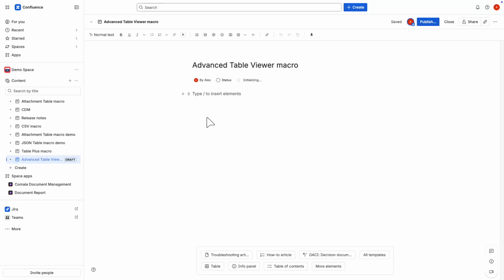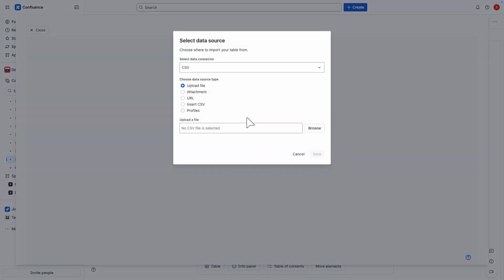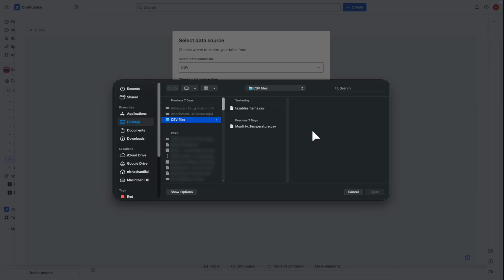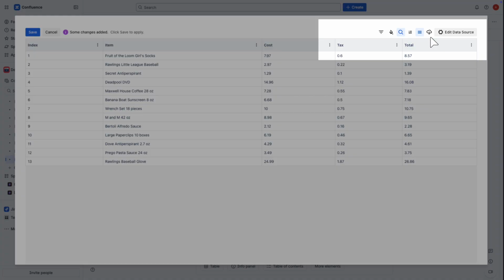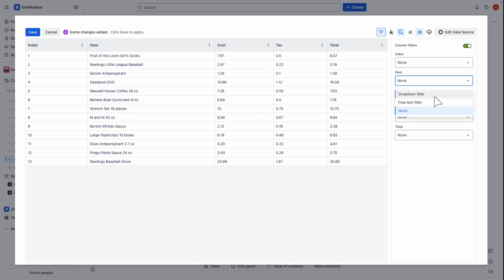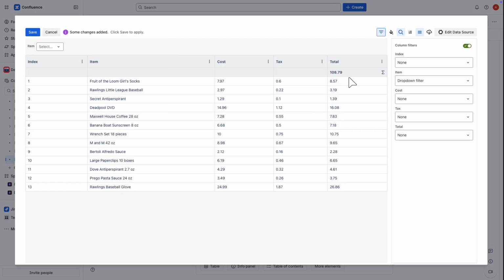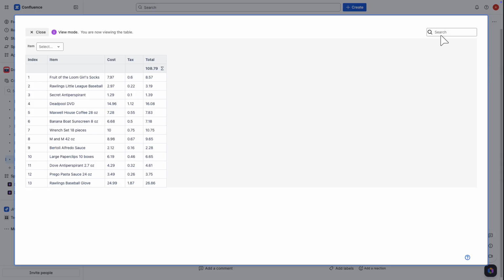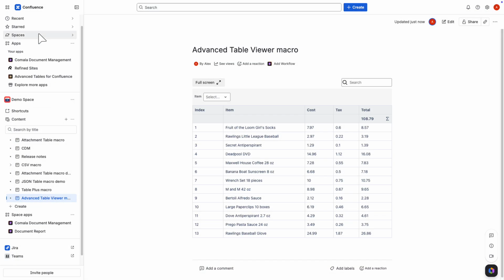Import and visualize data in Confluence fast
Turn static Confluence pages into dynamic data hubs by importing external sources and creating interactive, responsive table views in seconds.

Why it matters:
Manual data entry is a time sink that leads to version control issues. By automating how you pull and display external data, your team spends less time formatting rows and more time analyzing the insights that drive projects forward.

In this video:
We walk through the setup of the Advanced Table Viewer macro, from connecting a CSV data source to configuring column filters and sum-up values for a professional, structured result.